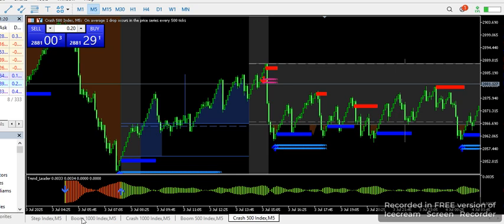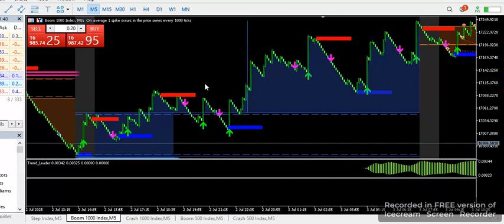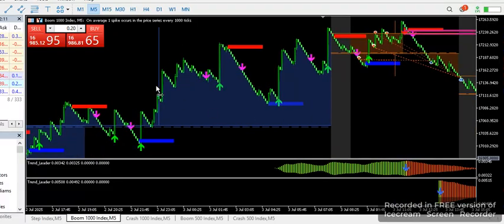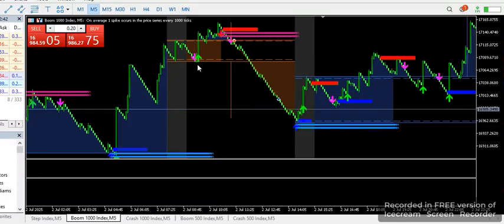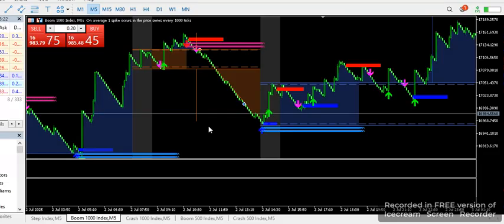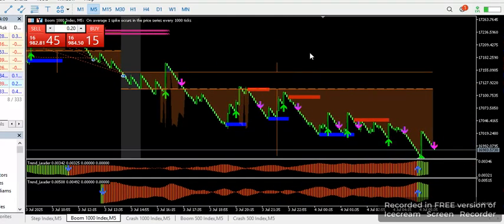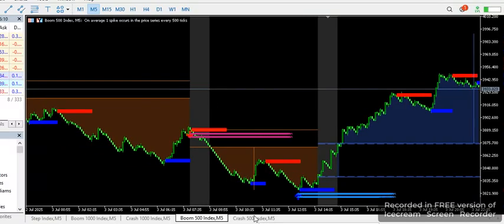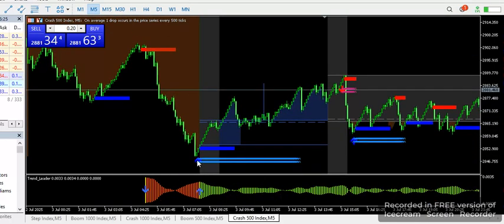Best Indicator Strategy - All Boom and Crash Index Make $100 Daily